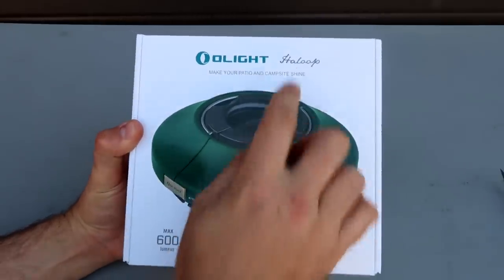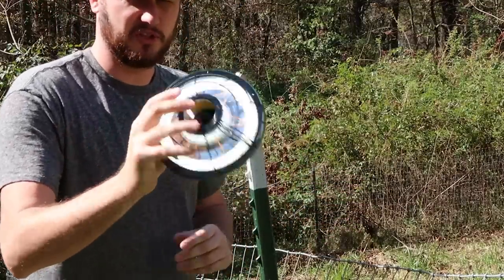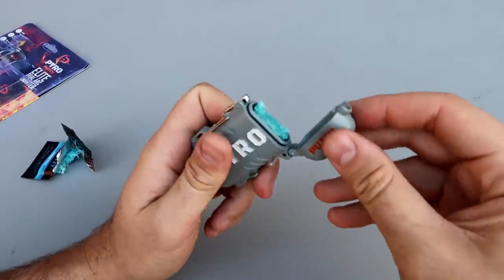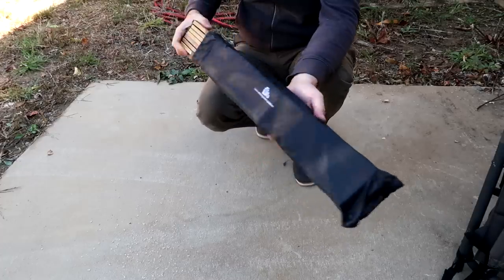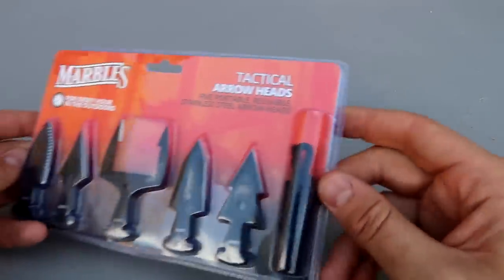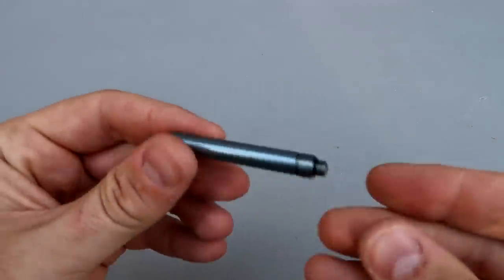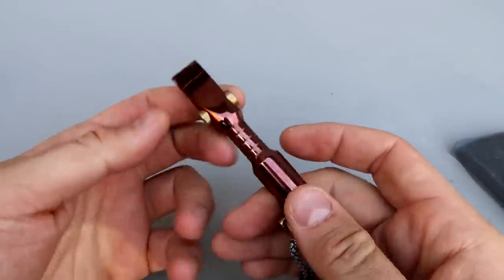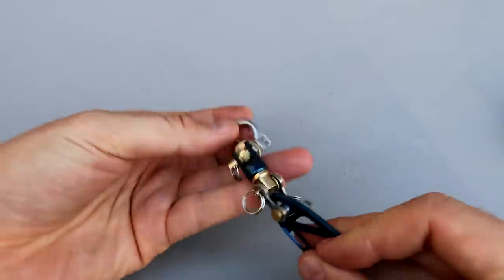8 New Camping Inventions on the Next Level!